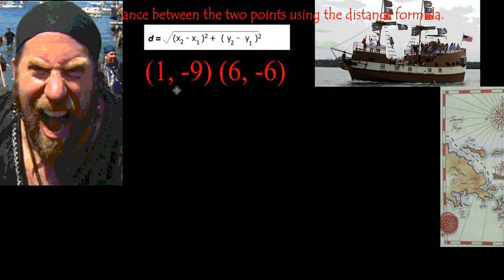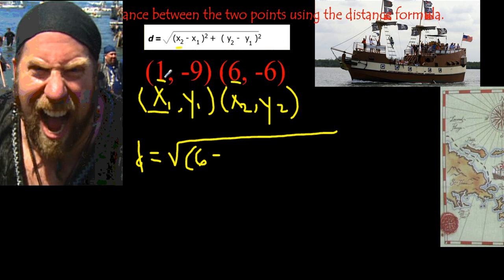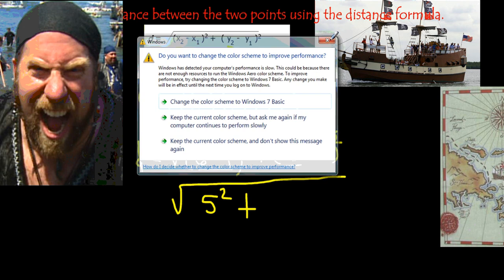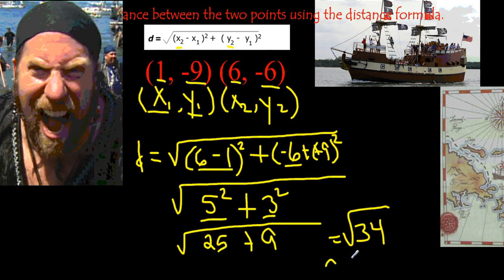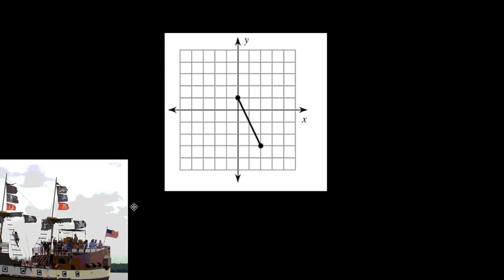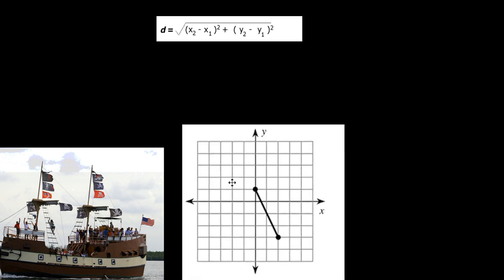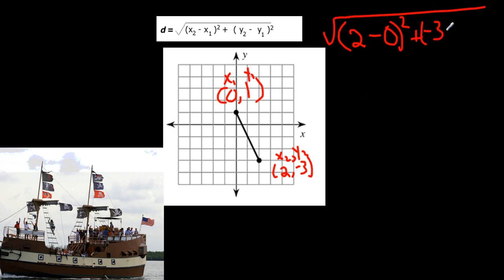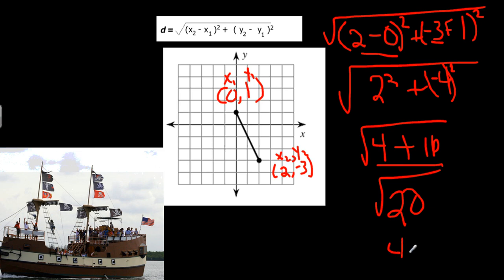5 I can calculate the distance between two points using the distance formula